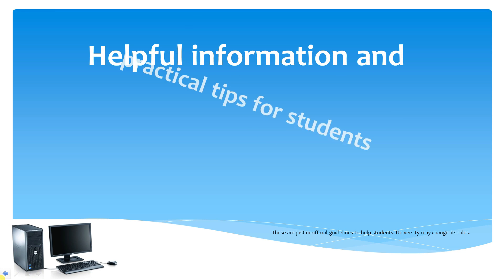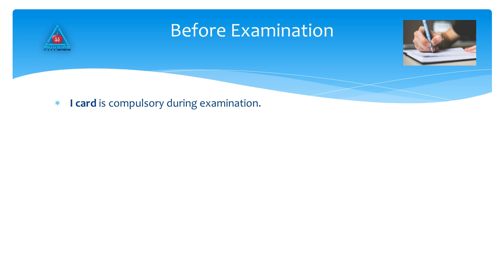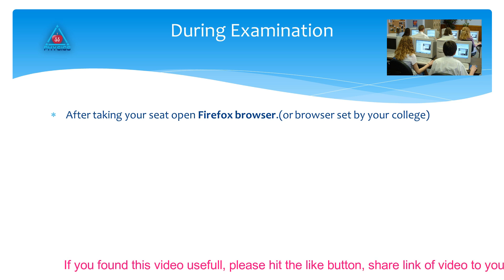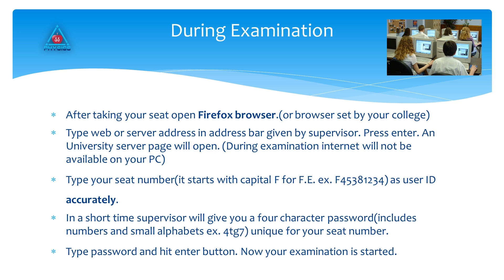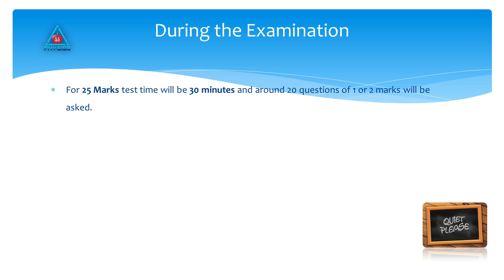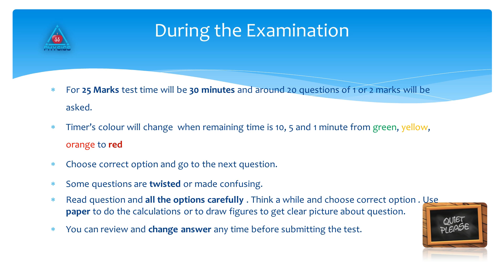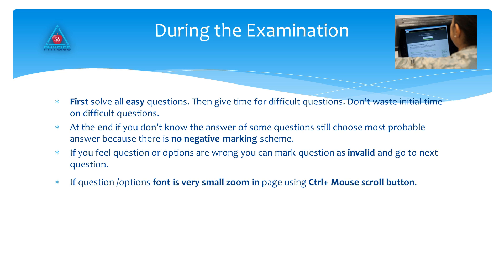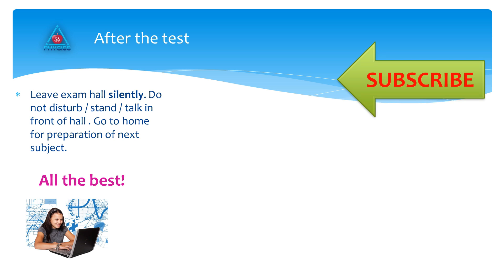FE Online Examination Pune University, tips, helpful information, get more marks, SPPU Phase-I & II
Thank you for your support! Helpful information and practical tips regarding SPPU F.E. Online examination.

Recommended books for Engineering Students:

Handbook of Physics

Handbook of Mathematics

Handbook of Chemistry

A Handbook for Civil Engineering

A Handbook for Mechanical Engineering

A Handbook for Electronics Engineering

A Handbook for Electrical Engineering

Engineering books:

About this channel: SS Physics channel is dedicated to Engineering Physics topics. It helps students to understand and prepare physics topics for examination in a simple and interesting way and in minimum time. Thanks for visiting SS Physics channel.